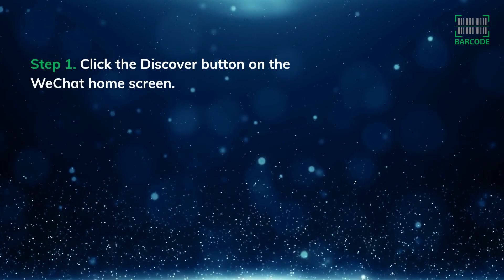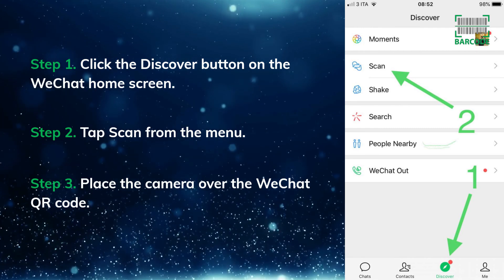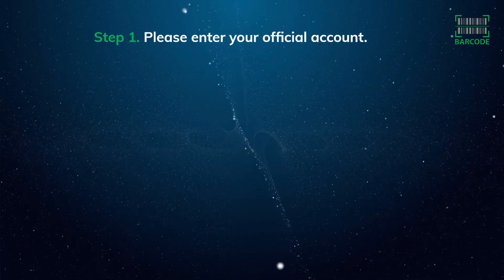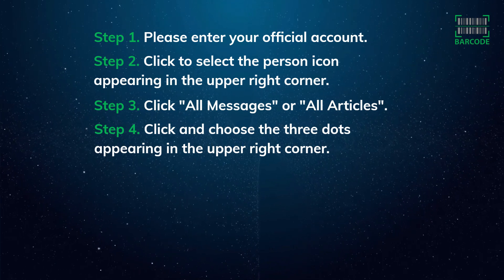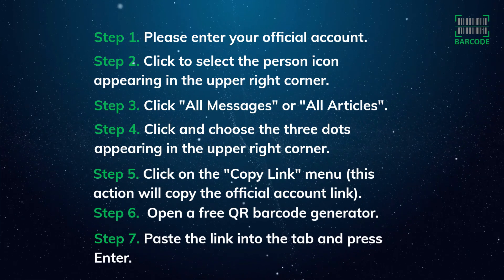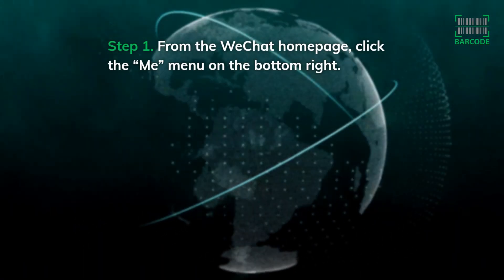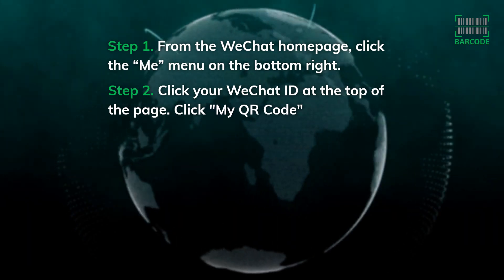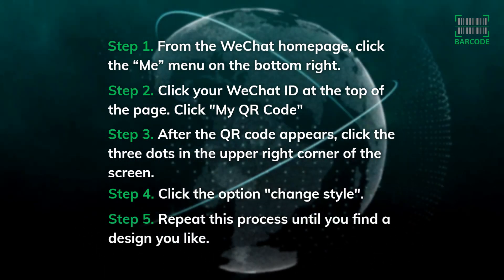WeChat QR code scanner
WeChat QR code scanner is familiar to many users as they often use it to scan the QR code.
However, some still don’t know how to scan WeChat QR code while running their WeChat.
Read below for more information!